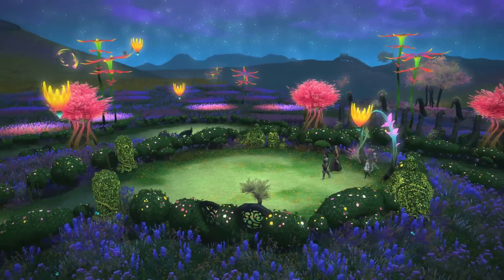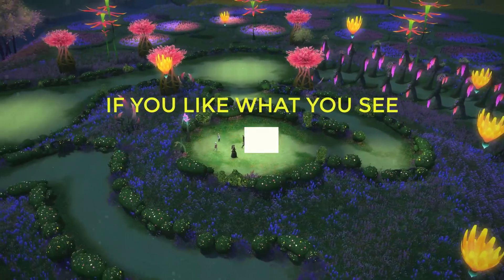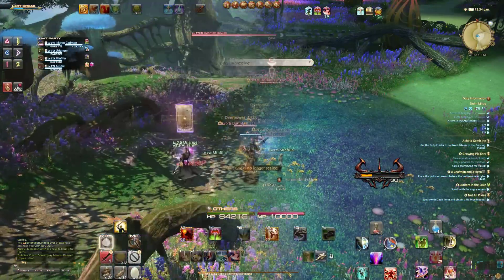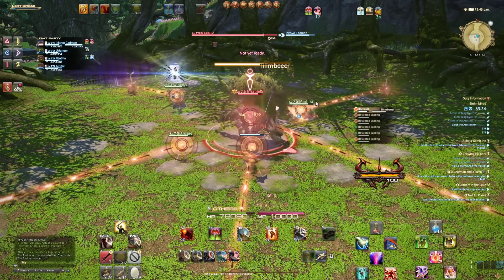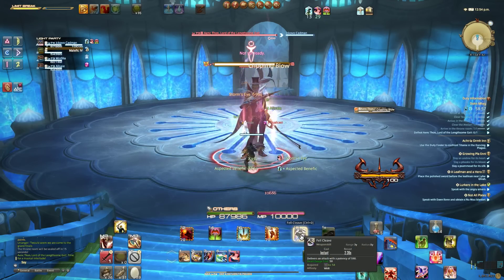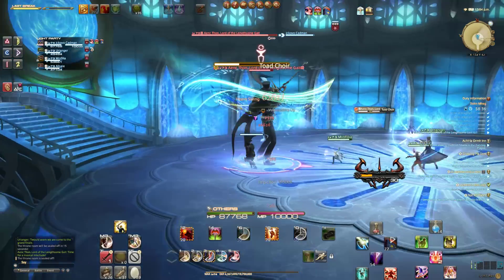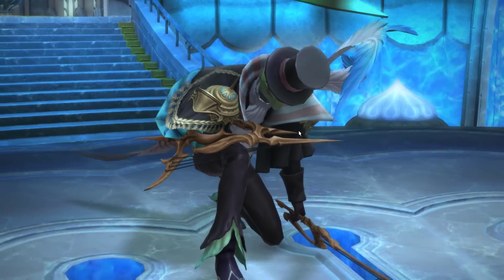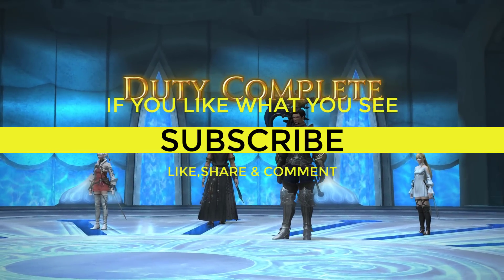FF14 ShadowBringers | Dohn Mheg Dungeon Guide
A quick video on Dohn Mheg the second dungeon in FF14 ShadowBringers.

BEGIN YOUR ADVENTURE
Become the Darkness! Dive into the next chapter of the critically acclaimed game FINAL FANTASY XIV Online with its epic next expansion pack - Shadowbringers!

Hero becomes villain as the Warrior of Light embraces the dark, and embarks upon an adventure that transcends worlds.

Forge a new fate, and play as two new jobs - Gunbreaker and Dancer - as well as two new races - Viera and Hrothgar.

With over sixteen million adventurers worldwide, there is no better time to join the fight for freedom than now!

New to FINAL FANTASY XIV Online? Join others from around the world and start your own FINAL FANTASY